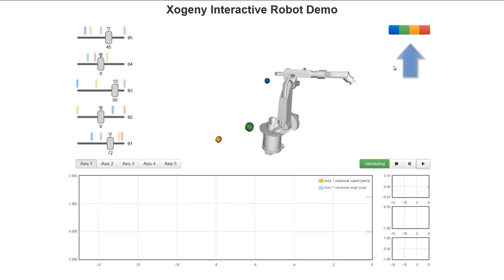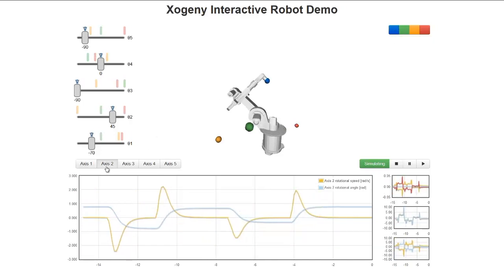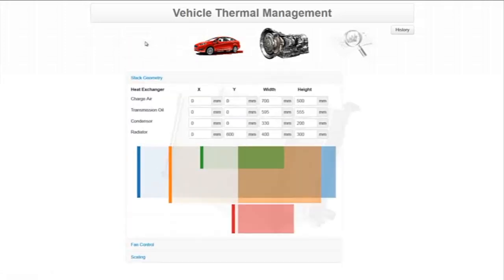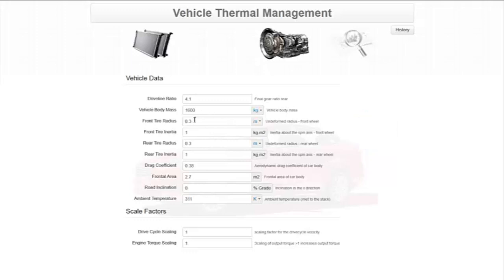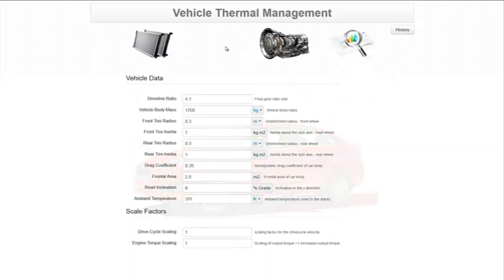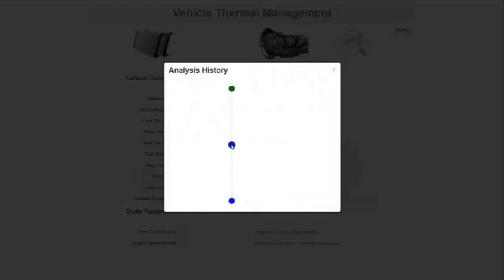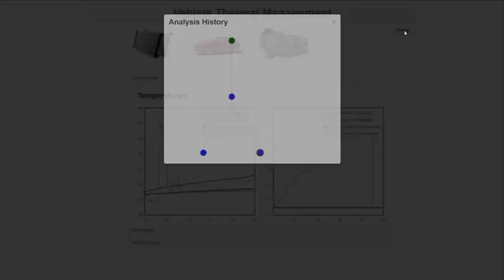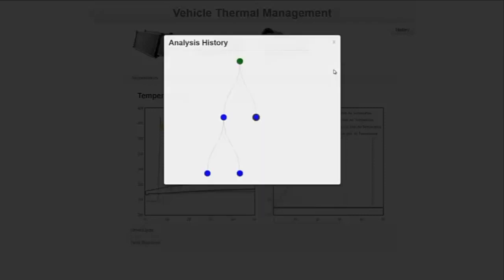Thoughts on Cloud Based Simulation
I uncovered several videos of I had made presenting my vision for where cloud based simulation (and associated user interfaces) could go.  So I decided to add a bit of narration and then post them.